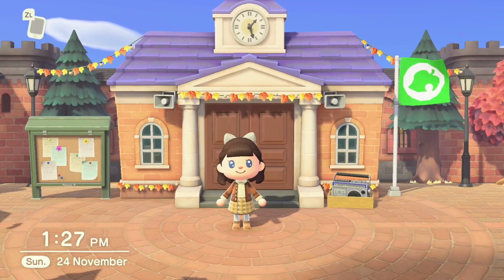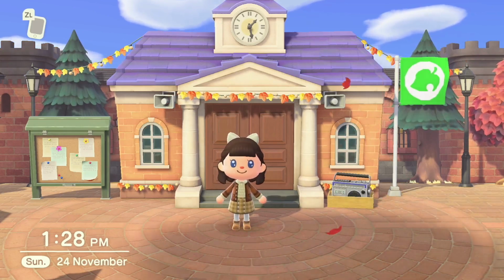Autumn Nooks Cranny | Autumn Town Witchy Forest Island | Animal Crossing New Horizons | ACNH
Hello everyone 👋🏻

Welcome to my autumn town witchy forest island. Todays build is of

💫 Codes I Use 💫

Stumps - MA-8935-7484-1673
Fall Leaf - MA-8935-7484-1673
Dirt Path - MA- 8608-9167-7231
Dirt Path Plain Centre - MA-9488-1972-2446
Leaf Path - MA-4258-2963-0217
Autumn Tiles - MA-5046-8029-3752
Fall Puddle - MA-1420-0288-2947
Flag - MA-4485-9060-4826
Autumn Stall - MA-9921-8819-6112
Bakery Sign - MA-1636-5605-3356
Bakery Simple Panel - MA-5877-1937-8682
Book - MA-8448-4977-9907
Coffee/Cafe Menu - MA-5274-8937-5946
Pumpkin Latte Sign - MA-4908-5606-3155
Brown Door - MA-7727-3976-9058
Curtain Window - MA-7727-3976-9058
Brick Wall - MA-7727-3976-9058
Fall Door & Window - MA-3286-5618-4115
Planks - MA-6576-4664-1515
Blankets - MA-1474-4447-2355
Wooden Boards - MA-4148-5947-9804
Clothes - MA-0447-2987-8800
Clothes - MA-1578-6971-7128